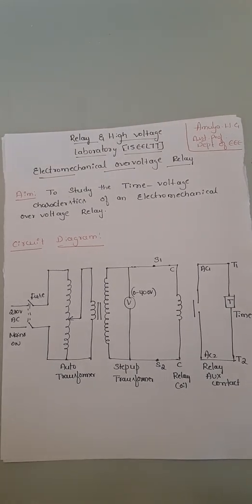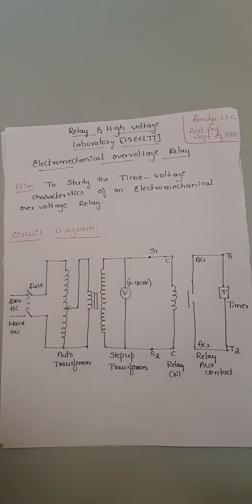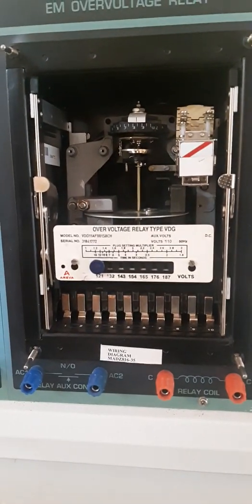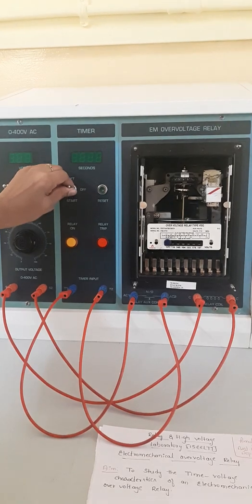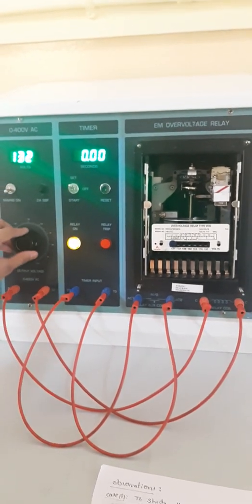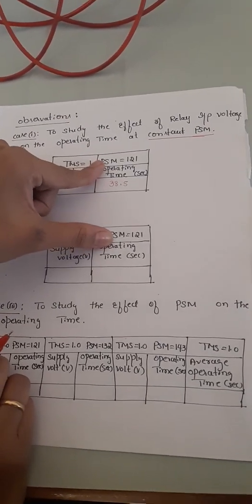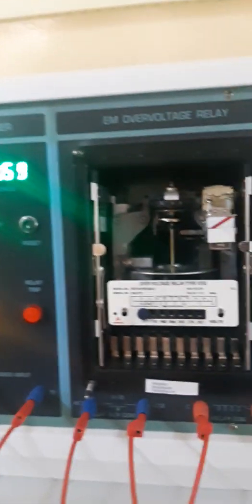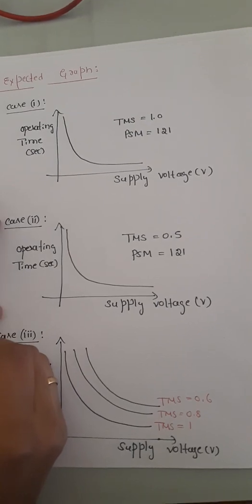Electromechanical over voltage relay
High voltage Engineering laboratory Experiment